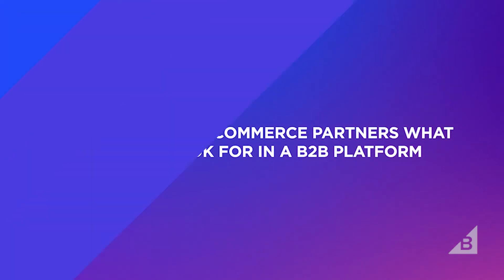BigCommerce Partners | What Features Should You Look For in a B2B Ecommerce Platform?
At the 2022 America Partner Summit we asked our BigCommerce partners what features/capabilities you should look for in a B2B ecommerce platform.